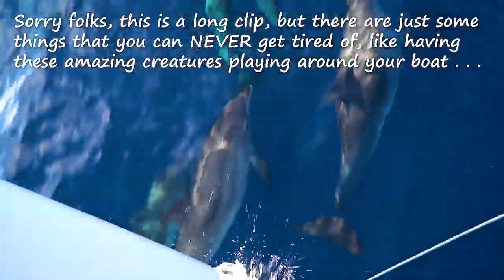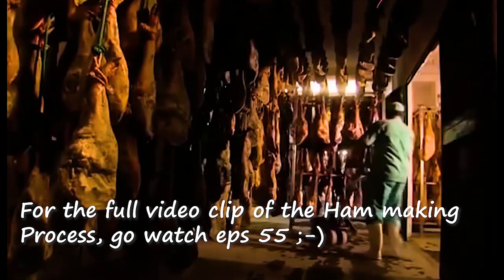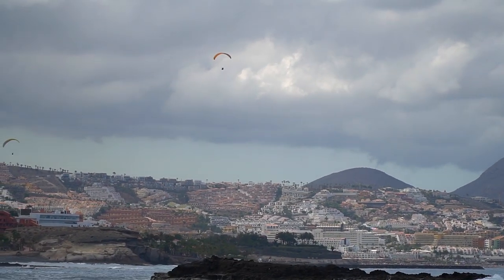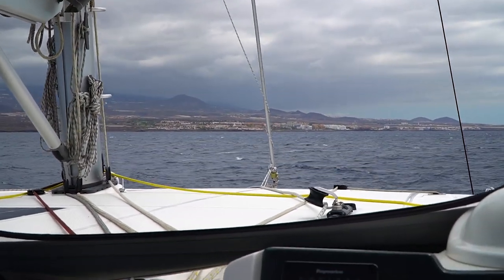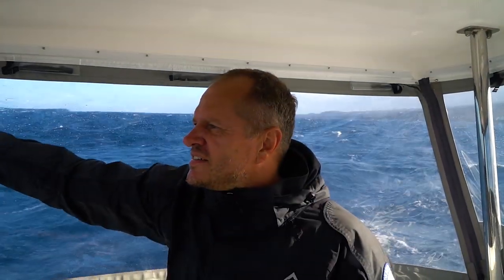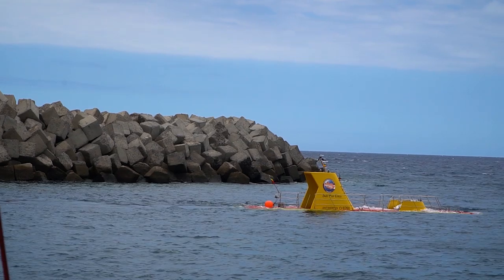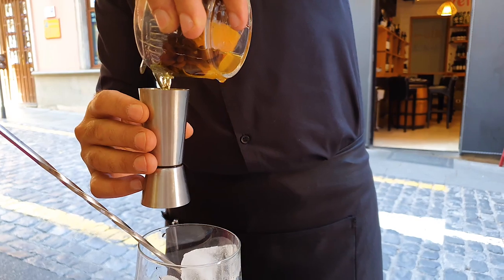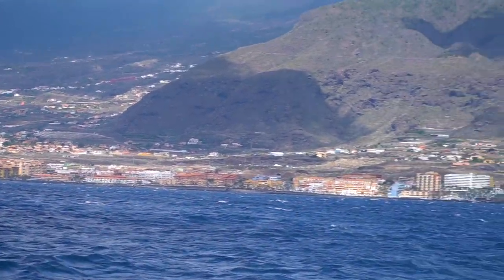#57 Our First Patreon got on Board Visiting Tenerife, Canary Islands | Sailing Sisu Leopard 45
This week we show you the rest of Tenerife's coastline, which is crammed with Resort after Resort. They're obviously prepared for a huge influx of holiday makers during their summer season, and there is also no short supply of activities and entertainment. Dolphin, Whale and Turtle watching can be done from luxurious yachts, to rubber ducks, to Viking look alike boats, you name it, anything that floats, OR goes underwater as well, a Yellow Submarine . . . We also pic up our first Patreon in Santa Cruz, Tenerife, Canary Islands !

We purchased a Leopard 45 Catamaran to sail around the world and we went through the preparations of getting her kitted out for our needs. We now sailing to exotic destinations off the beaten tack and are prepared for ice bergs, storms, heavy seas, as well as nice tranquil tropical waters...